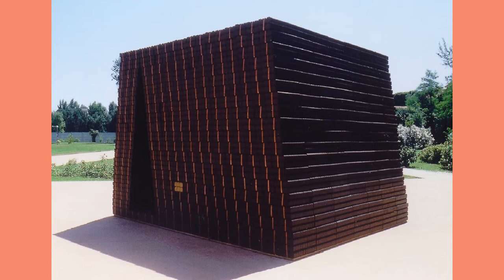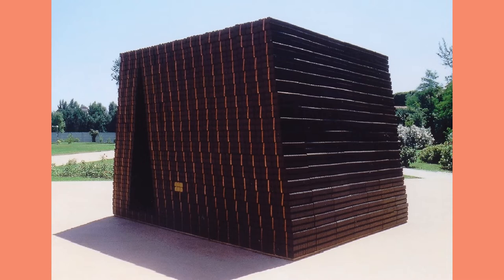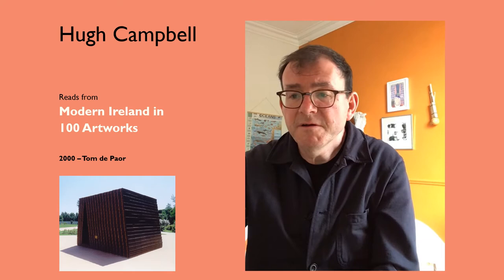Meet the authors: Hugh Campbell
The Academy, like many other publishers and cultural institutions, is reaching out to the public while its doors remain closed due to Covid-19. With our new 'Meet the authors' online campaign we want to bring our authors directly to our readers' homes, to help keep you informed and engaged until things get back to normal.

In this episode, Hugh Campbell reads his entry on Tom de Paor as it appears in our book Modern Ireland in 100 Artworks.

About the book:
100 artworks have been chosen for this beautifully illustrated book to represent each year from 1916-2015. They trace the story of Ireland’s creative output from the revolutionary period until today. The story that emerges through these 100 works is not one of artists gradually finding their place of honour in the republic. Especially in the visual arts it is, on the contrary, a story of never-ending argument, of works that are disliked, rejected, fought over, even painted over. Instead of the artists supporting the state and the state supporting the artists, it is a case of the artists challenging and upsetting the community and the community looking warily at the artists. This is what makes Irish art, at its best, so edgy, so embattled and so vital. The visual artworks were chosen from the RIA’s research project the five volume publication, Art and Architecture of Ireland. Most artists and writers featured in the series have been profiled in the RIA’s Dictionary of Irish Biography which outlines the lives at home and overseas of prominent men and women born in Ireland, north and south, and the noteworthy Irish careers of those born outside Ireland.